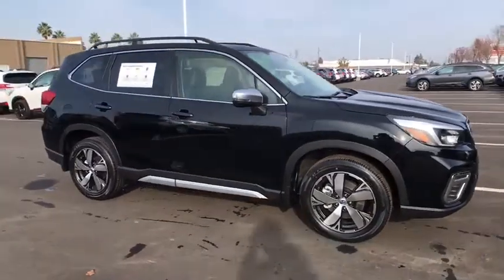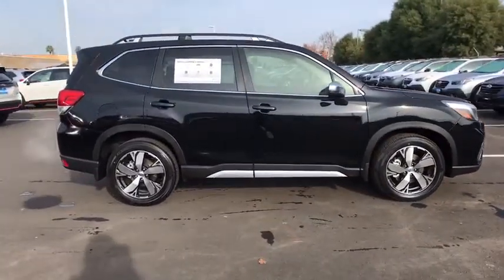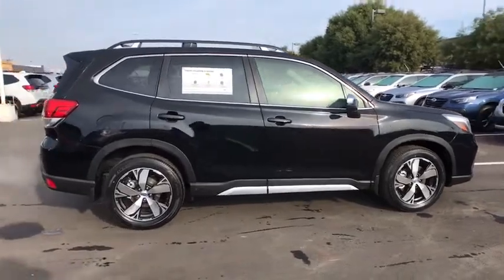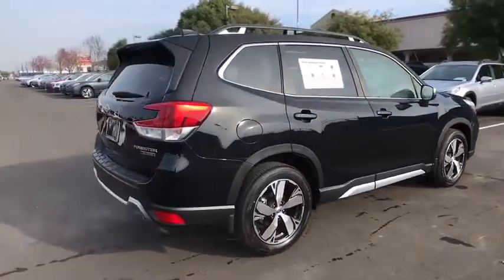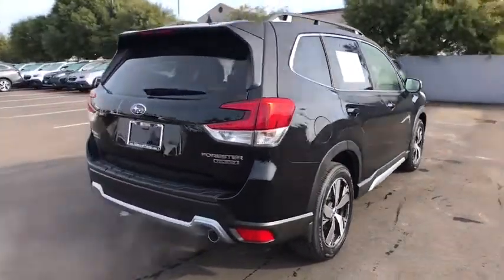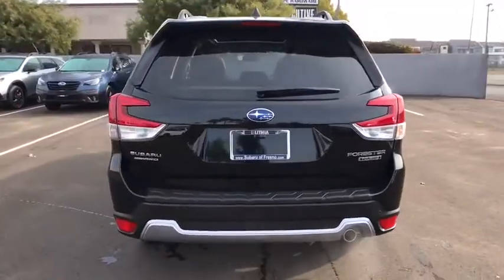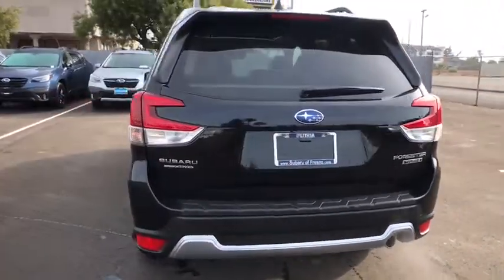2021 Subaru Forester Fresno, Bakersfield, Stockton, Sacramento, Central CA MH432058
2021 Subaru Forester
2021 Subaru Forester Touring CVT - Stock#: MH432058 - VIN#: JF2SKAXC6MH432058

Navigation Moonroof Heated Leather Seats Aluminum Wheels All Wheel Drive Panoramic Roof. Touring trim. EPA 33 MPG Hwy/26 MPG City! Warranty 5 yrs/60k Miles - Drivetrain Warranty; READ MORE! KEY FEATURES INCLUDE: Leather Seats Navigation Panoramic Roof Rear Spoiler MP3 Player Sunroof All Wheel Drive Onboard Communications System Aluminum Wheels Keyless Entry. EXPERTS ARE SAYING: Great Gas Mileage: 33 MPG Hwy. Fuel economy calculations based on original manufacturer data for trim engine configuration. Please confirm the accuracy of the included equipment by calling us prior to purchase.